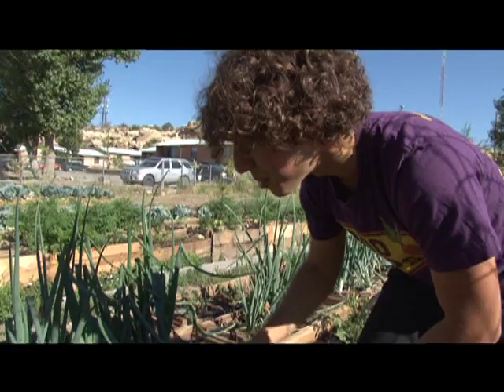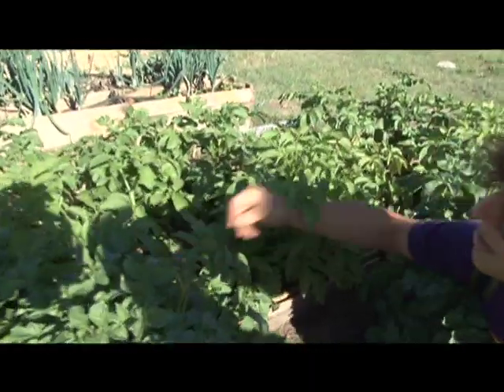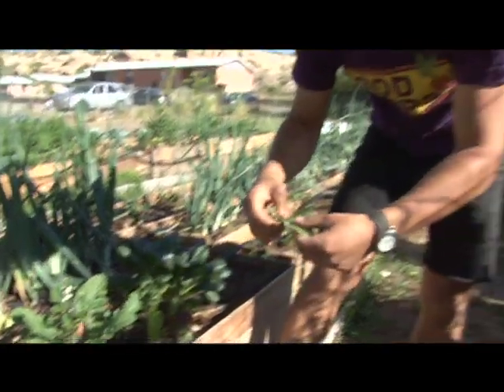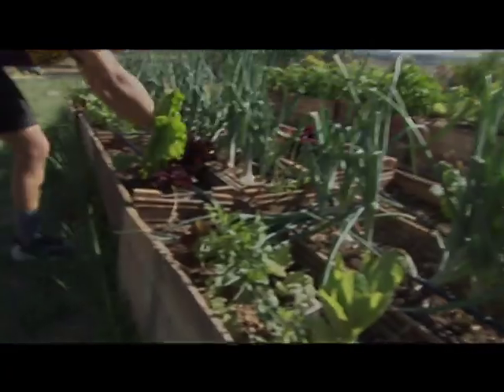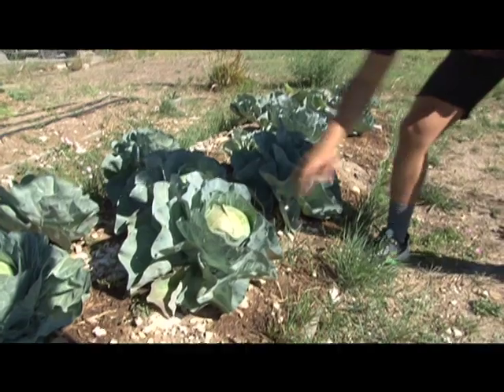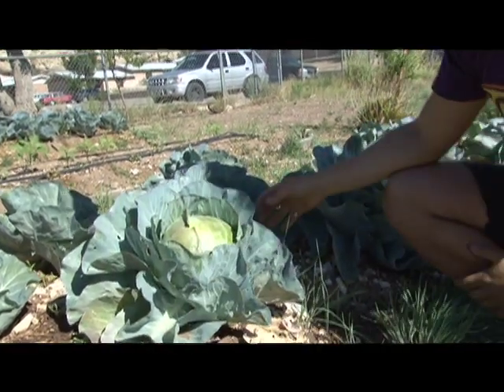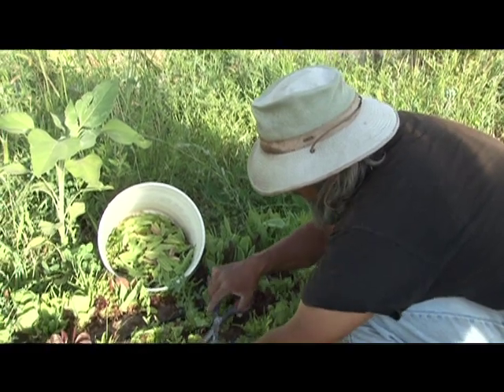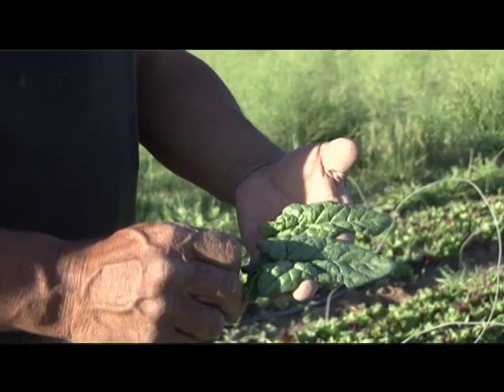Come Out to the Farm: Salad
This 5-minute video features salad greens, including lettuces, basil, tatsoi, arugula, cabbage, and spinach.

In each video in this series, farmers show how a specific fruit or vegetable grows. The videos are targeted at elementary-aged children. They were developed for the Cooking With Kids Tasting lessons, to be used either in place of the farmer letter or in addition to it. The videos can also be integrated into other youth curricula.